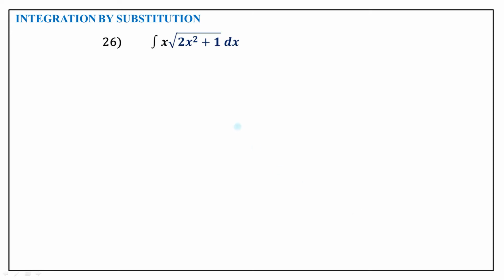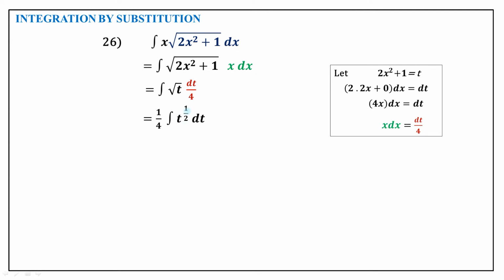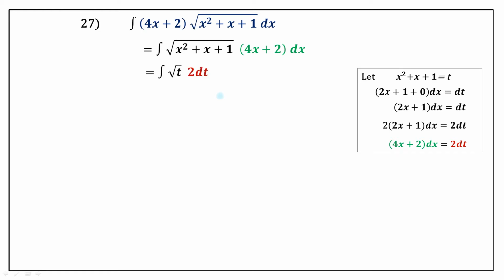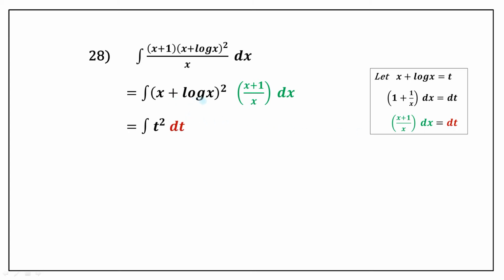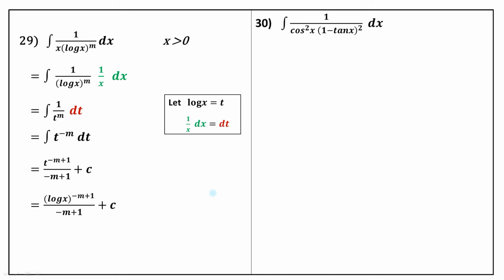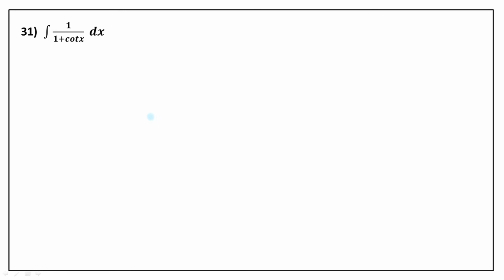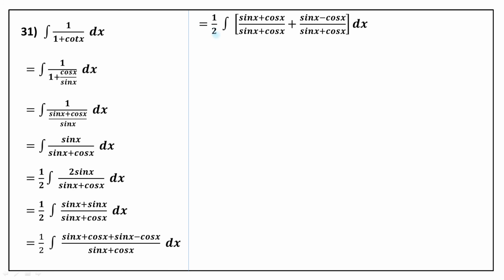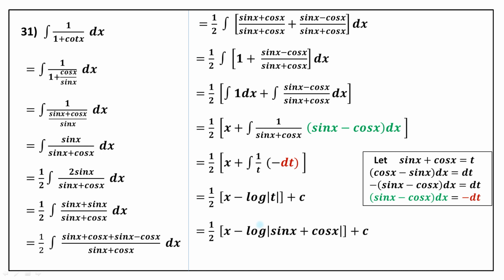Integration by substitution | PART-6 | NCERT| Indefinite Integral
Hi,
    In this video I have discussed the problems on Integration by substitution

     This channel " RP math talks" is about mathematics topics in 11th, 12th ncert and Basic mathematics. All the topics are explained using power point presentations with full explanation.
 Please make use of it and subscibe to get updates on different videos related to mathematics

My name is PRAKASH R ,  Done Master of science (M.Sc) in Mathematics subject, currently working as a Lecturer, having 15 years of teaching experience in class 11, class 12 Mathematics, Basic Mathematics, Business Mathematics,.